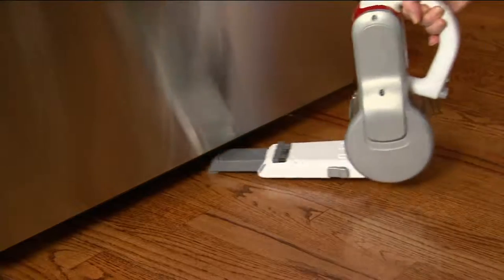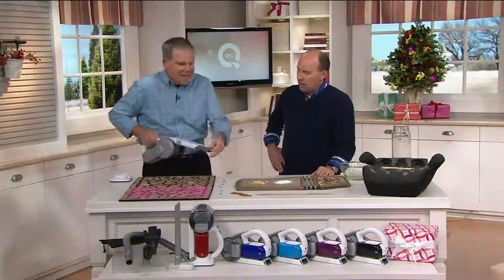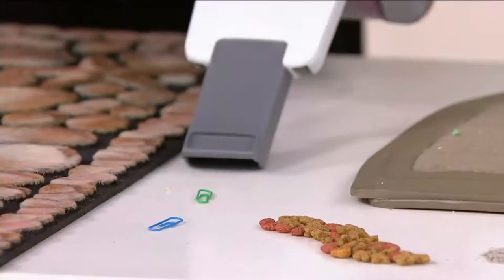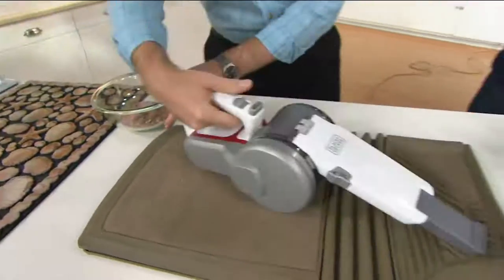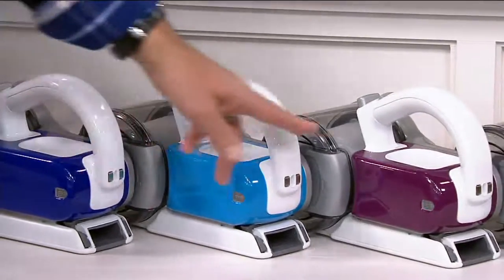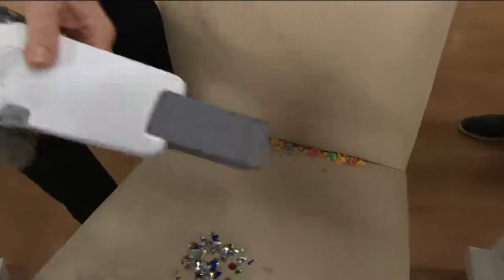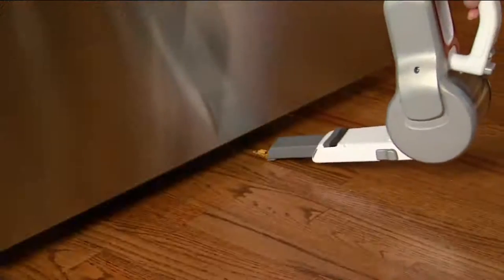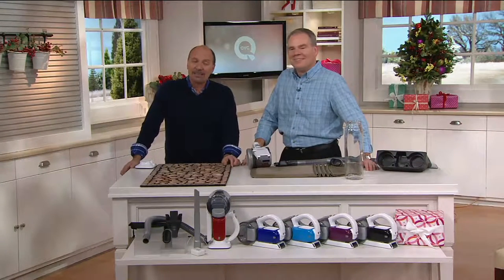Black & Decker 18V Compact Pivot Hand Vac w/ 3 Pc. Tools and Storage Bag on QVC